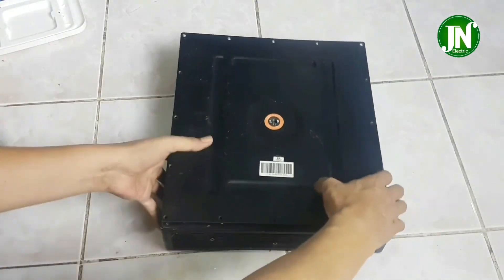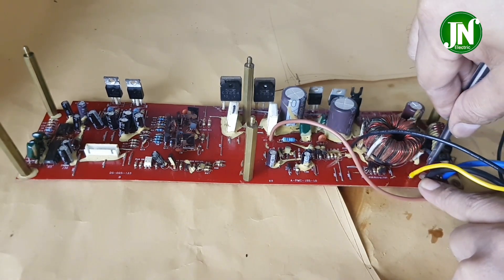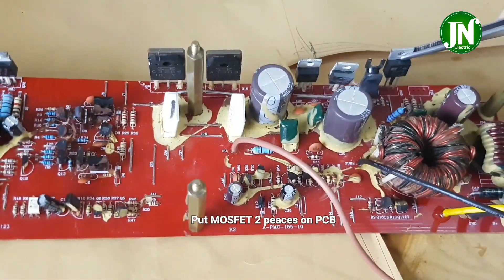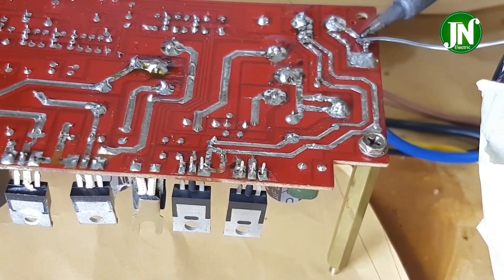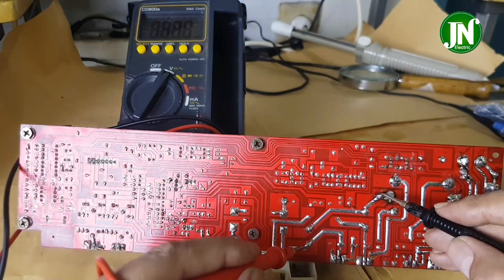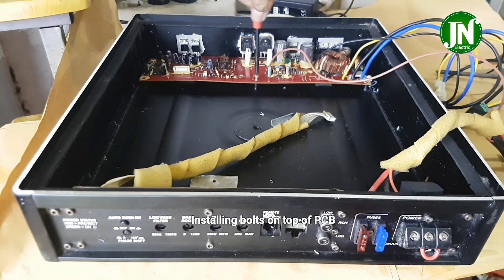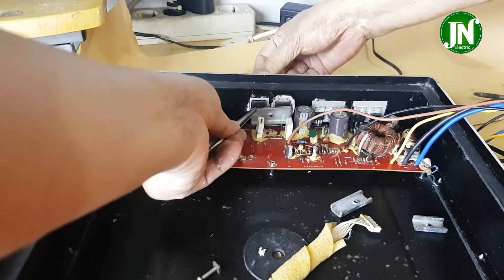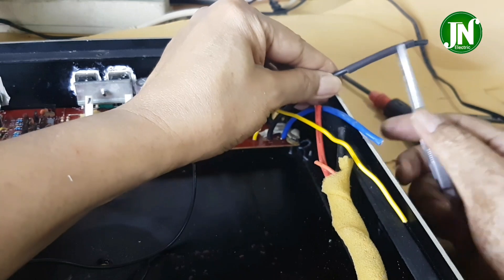Repair and maintenance active subwoofer underseat Xplod Slim 10" car amplifier part 3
n this video part 2 we talking about  checking the low frequency driver, replacing broken cables, and maintaining the exterior and interior of the body.

Xplod Bass Slim XS 10SA Super Flat Active Subwoofer P.W.M Mosfet POwer Supply RCA Input / High Level Input Remote Control for Subwoofer Level

Phase Switch (0 or 180 Degree) Adjustable
Input Sensitivity Bass Boost 0 12dB @ 45Hz
Sub Sonic Filter (20 50KHz)
LPF Filter (50 150Hz)
Power 65W RMS @ 4Ohm
Impedance 4 Ohm
Frequency response 57-165Hz,57-900Hz.

Warning!
If you are not familiar with electronics, don't attempt to repair!
You could suffer a fatal electrical shock! Instead, contact your nearest service center!